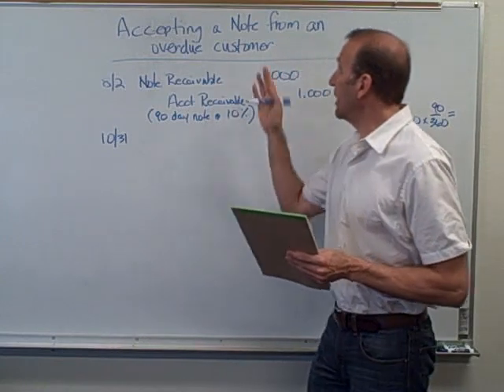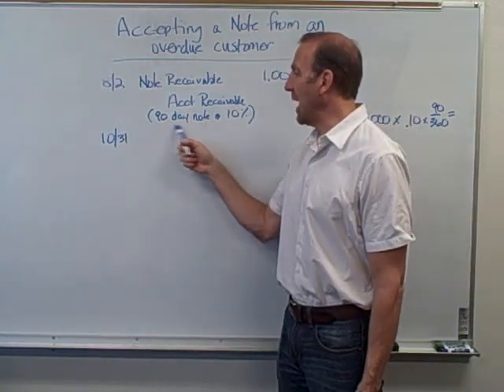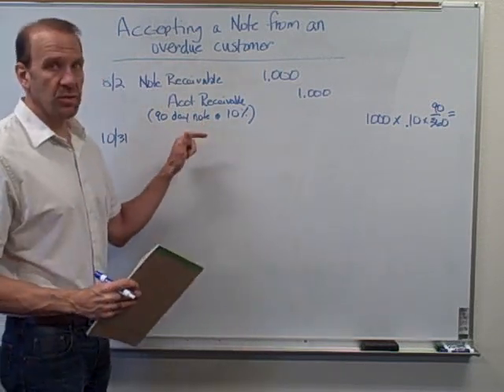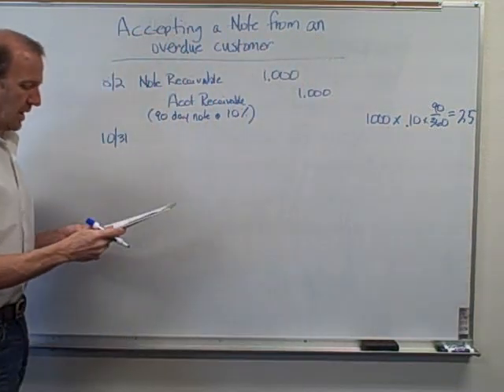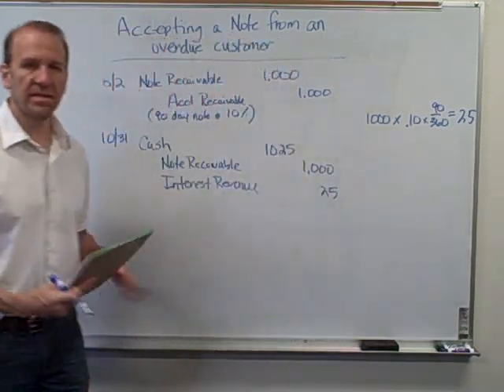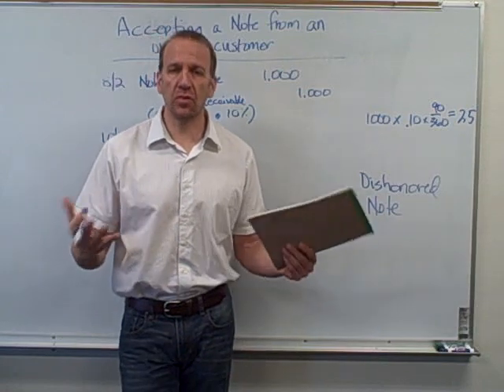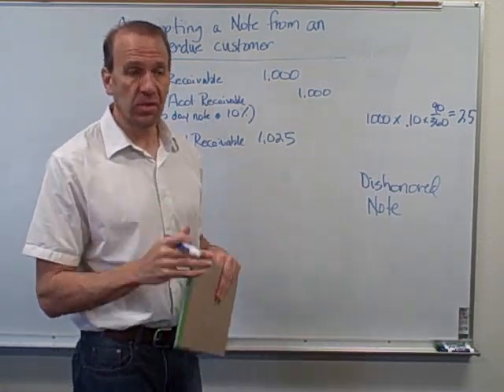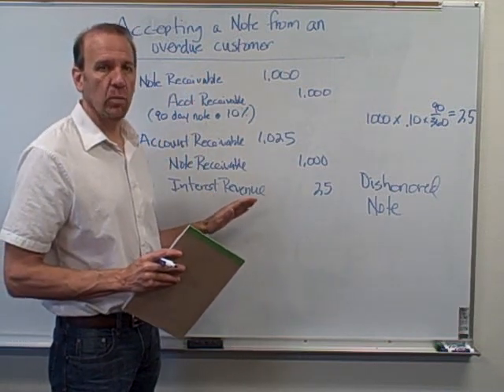Notes Receivable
This video explains how to record notes receivable when a customers account receivable is reclassed. It shows the honoring and dishonoring of the note and shows how interest in calculated